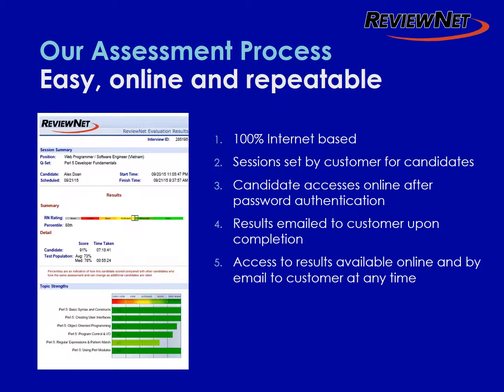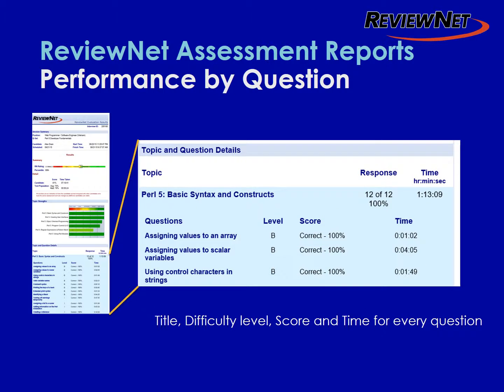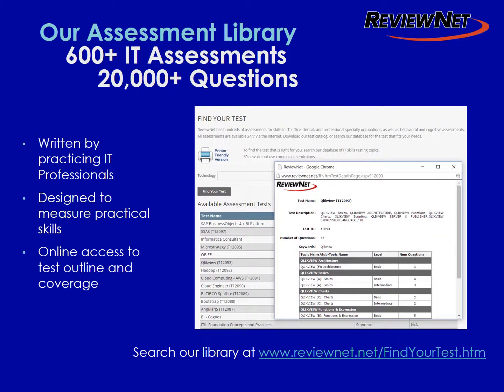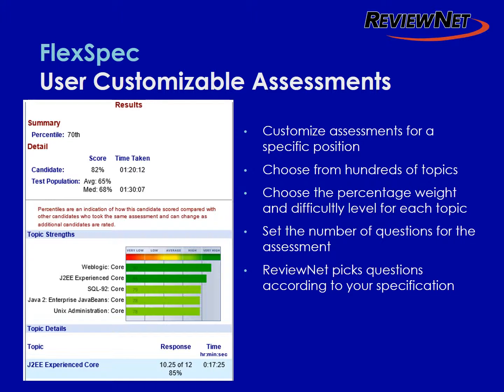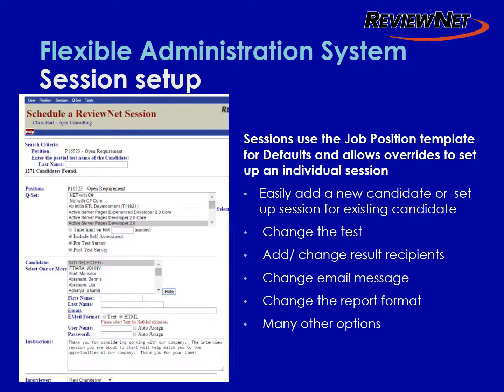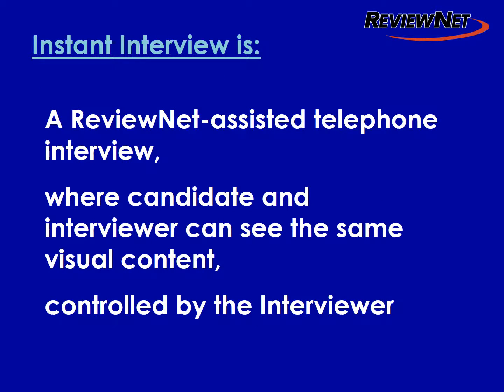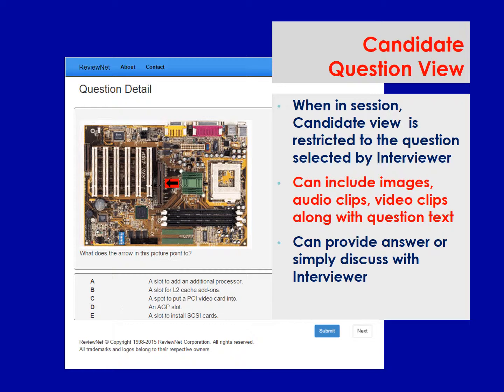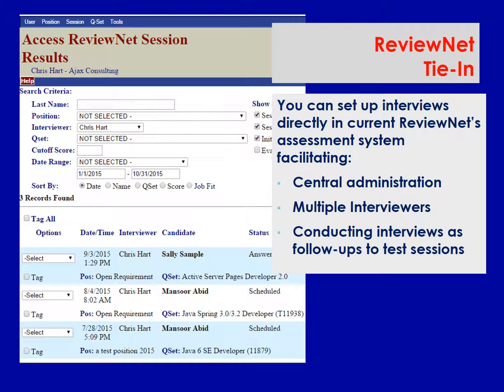ReviewNet Overview 2015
An overview of the features and benefits of ReviewNet including what's coming in 2016.